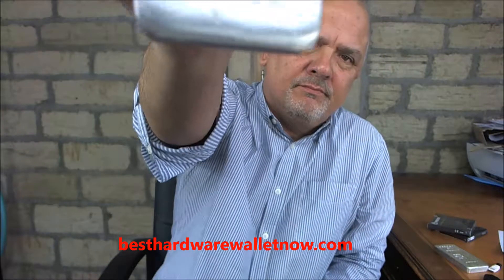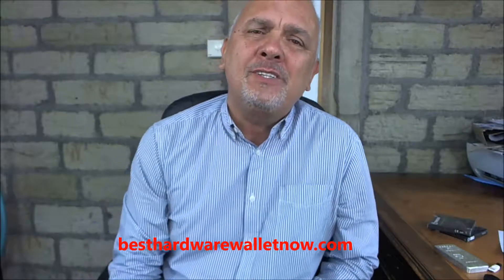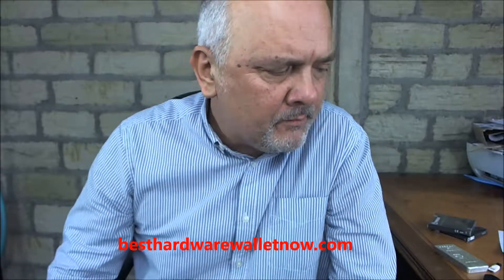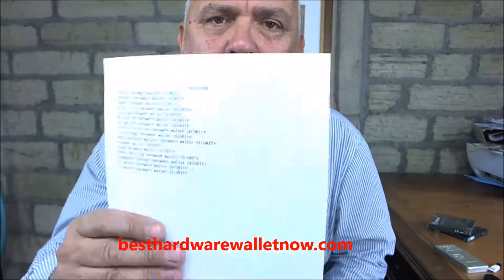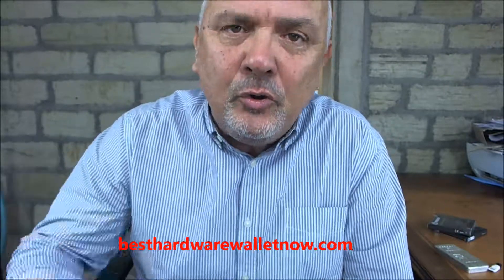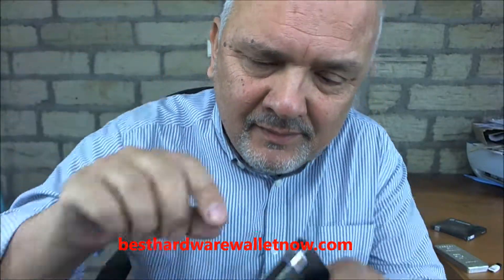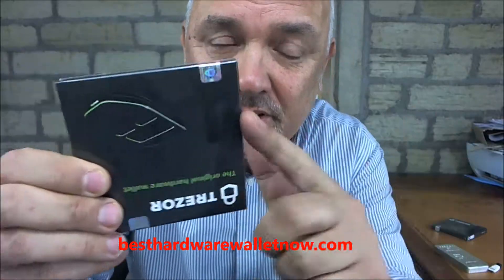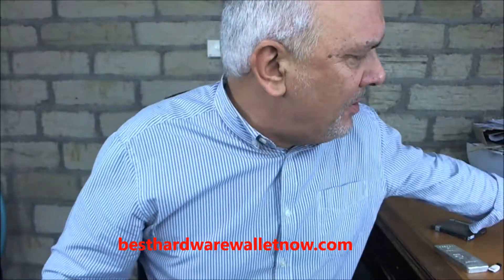Cryptocurrency cold storage | Simple Hardwallet Back Up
cryptocurrency cold storage

Protect your cryptocurrencies, cryptos, tokens, altcoins and other digital assets with Crypto 3 System.
This is the ultimate hard wallet back up.
cryptocurrency cold storage
This is a crypto steelproduct, in that we give you everything you need to record your back up and access info.
private keys
seed words
pass words
PIN Numbers
anything at all crypto or not - on 3 stainless steel plates.
cryptos, bitcoin, hardwallet. private key, seed words, Trezor, Ledger Nano, ~keepkey, cryptosteel, crypto3, crypto security
Bitcoin,
Ethereum,
Ripple,
NEM,
Ethereum Classic,
Litecoin,
Dash,
Stratis,
Monero,
Bytecoin,
Waves,
DigiByte,
Steem,
Steller Lumens,
Golem,
ZCash,
Siacom,
BitShares,
Auger,
Dogecoin,
Lisk,
GameCredits,
Gnosis,
BitConnect,
MaidSafeCoin,
Factom,
Basic Attention Token,
Decred,
DigixDAO,
Byteball,